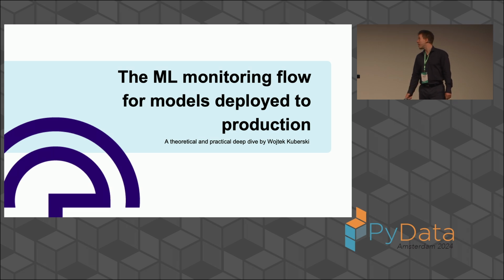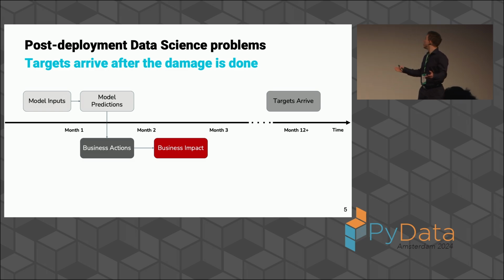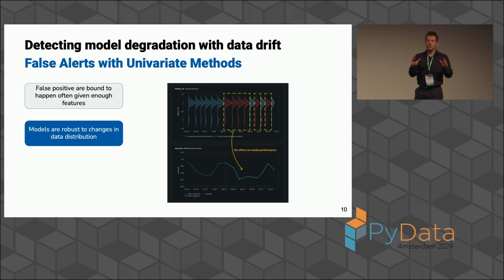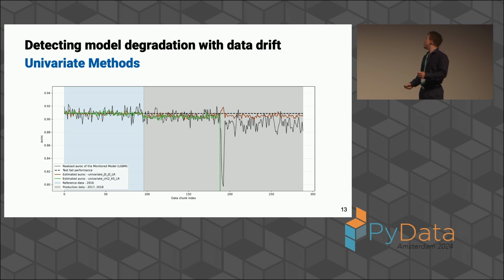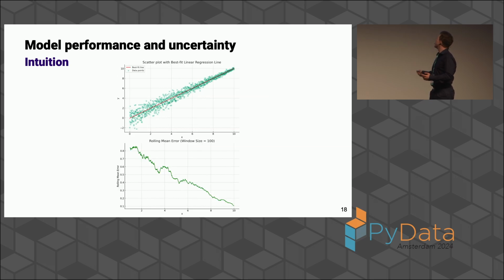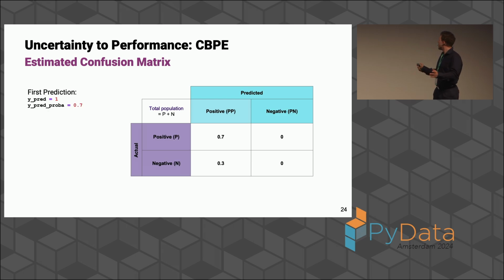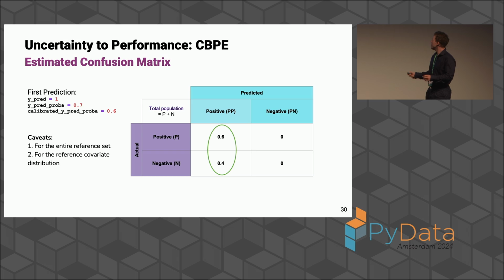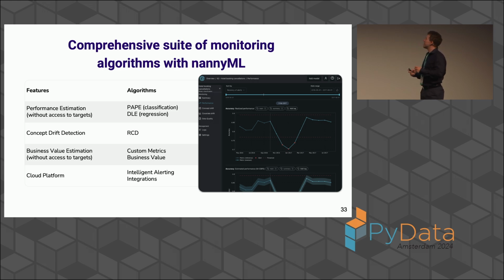Wojtek Kuberski - The ML Monitoring Flow for Models Deployed to Production | PyData Amsterdam 2024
The talk will cover the core ML Monitoring Flow necessary to maintain and maximize the business impact of models deployed to production. We will focus on the three main steps of the Flow: Performance monitoring, Root Cause Analysis, and Issue resolution. In the performance monitoring part, we will cover the two core algorithms that allow us to estimate the predictive performance without ground truth: Confidence-Based Performance Estimation (CBPE) and Direct Loss Estimation (DLE). The Root Cause Analysis part will go over various Drift Detection algorithms, focusing especially on multivariate drift detection and linking the drop in performance to drift signals. In the issue resolution part, we will briefly cover the typical steps to fix ML failure and their applicability and limitations.

00:00 Welcome!
00:10 Help us add time stamps or captions to this video! See the description for details.